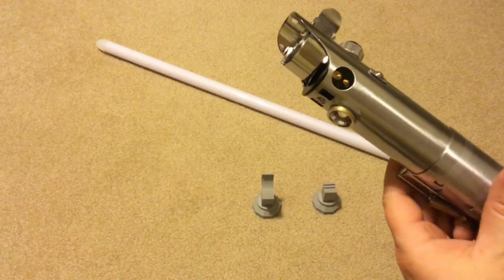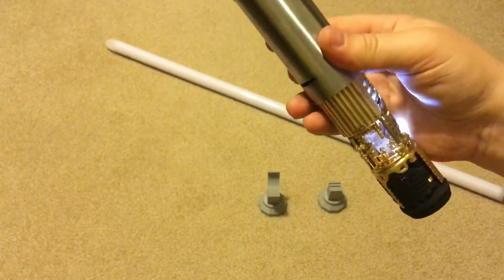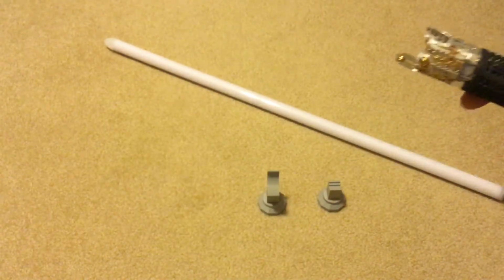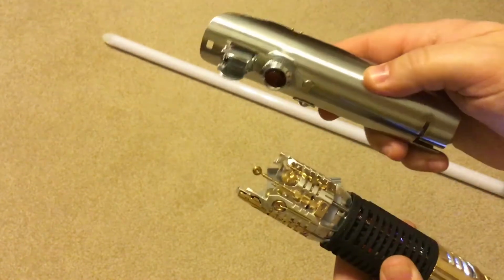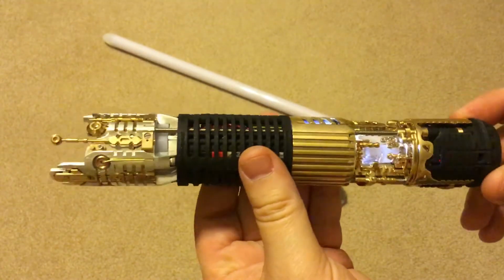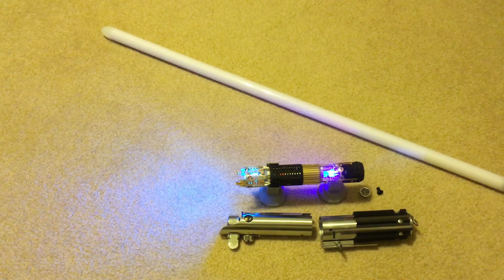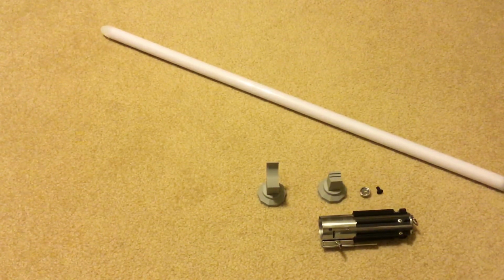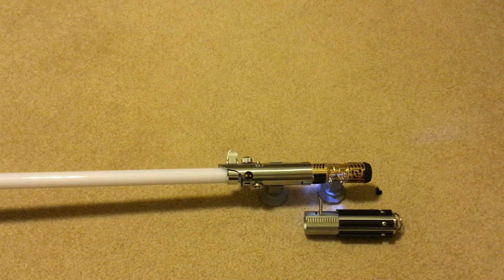MKSABERS Richard TFA Proffie Reveal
Brass and gold chassis
KRsabers blade holder
3W speaker
Proffie V2 with OS 5.6
Multiple blade fonts
Bluetooth
1” blade holder
RGB real quartz crystal